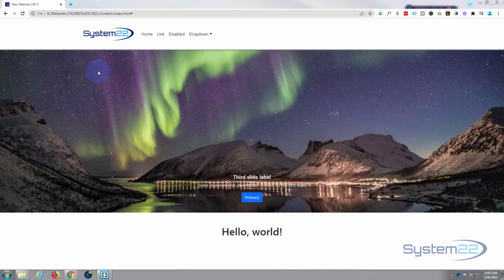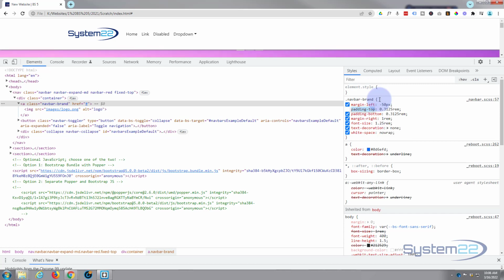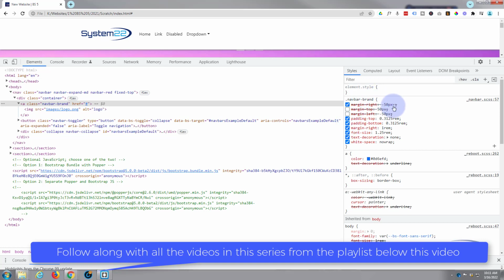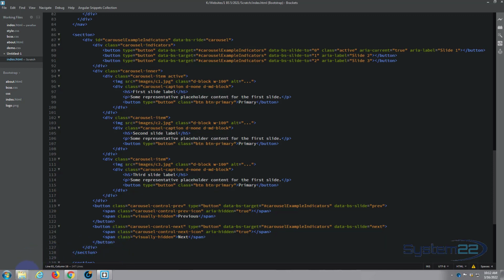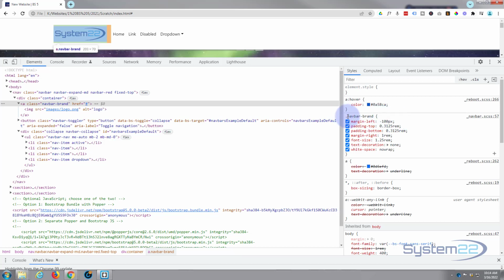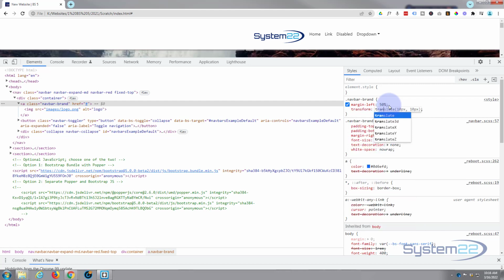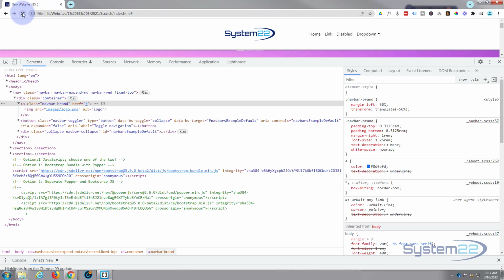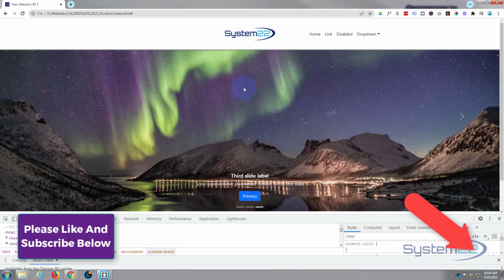Bootstrap 5 How To Position And Center Align Your Logo 👍👍👍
Bootstrap 5 logo positioning. We had a question on one of our other videos, someone wanted to know how to move or reposition their logo. It's pretty easy to do. In this video today I will demonstrate a few methods of how to move your logo left, right, up or down. I will also show how you can center align your logo so that it will remain centered on all devices.
Bootstrap 5 is my go-to platform for an agency or business site. For building ecommerce or blog type sites I would still use WordPress as it has all the available features for those included. But for any other type of site I would recommend using Bootstrap as it is so much less bulky than WordPress and the site load time is so much quicker.
Brackets text editor support has now ended. Brackets has been a long time favorite of mine, and I have suggested it on a lot of my Bootstrap videos. The good news is that there is a new free coder available from Microsoft called Visual Studio Code, (I'll put the link below). Visual Studio Code is available for Windows, macOS and Linux, (via the dropdown arrow).
Now that development for Bootstrap 5 is complete, we will be starting a new series on it.

v=PwUw2kgnkls&list=PLqabIl8dx2wocDgvU7lEirYjNNrm6iXGb

v=jWfBKCy9Gow&list=PLqabIl8dx2wqjtG9yxffpRbUpoQaQYcbP

v=Aw2GL7mNdEo&list=PLqabIl8dx2wp44jOKI_iPe6rY9lLMhWoX

v=9o4ABpQyIZ8&list=PLqabIl8dx2woI_19vOSGFBWZEevx3oSuL

.navbar-brand {
    margin-left: 50%;
    transform: translate(-50%);

CHAPTERS

00:00  Intro
00:40  Move Left, Right, Up, Down,
03:32  Write To Stylesheet
05:48  Center Logo
07:21  Check On Responsive Devices
08:04  Result

SOCIAL MEDIA
Follow what I'm doing on: